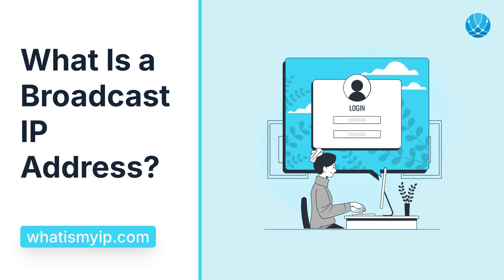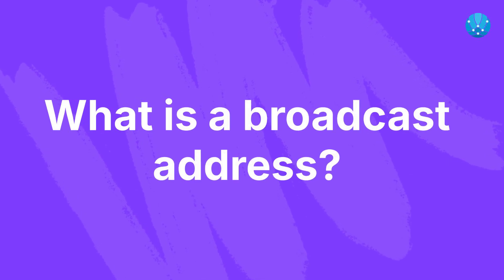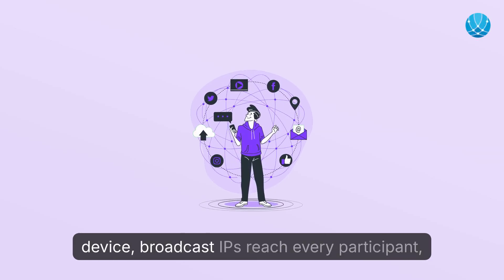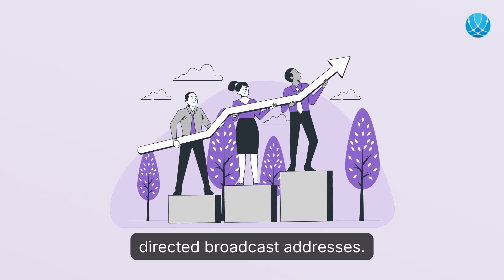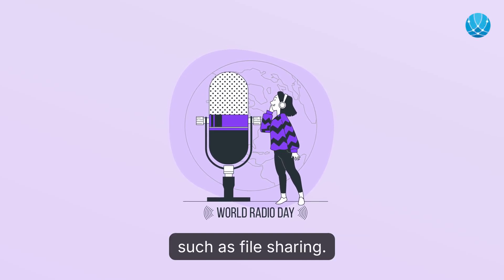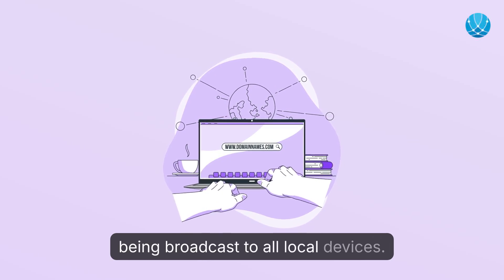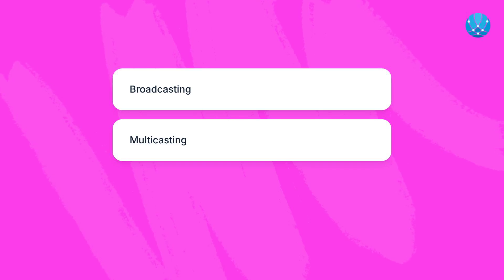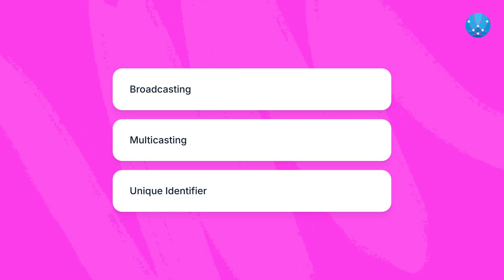What Is a Broadcast IP Address?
🌐 Dive into the world of network communication with our quick guide on Broadcast IP Addresses!

In this video, we explain what a broadcast IP address is and how it plays a vital role in sending messages to all devices on a local network.

🚀 **Key Highlights:**
- Learn the difference between limited and directed broadcast addresses.
- Discover the key functions of broadcasting, multicasting, and unique identification.
- Explore practical uses like network discovery and configuration updates.

Whether you’re a networking newbie or looking to refresh your knowledge, this video is for you! Hit play and learn something new today!

For more tips, visit WhatIsMyIP.com!